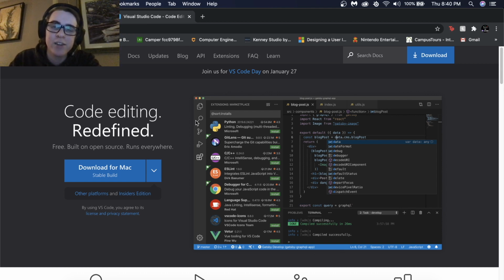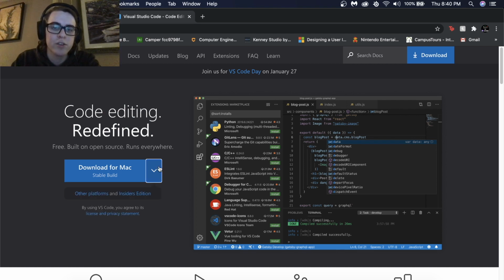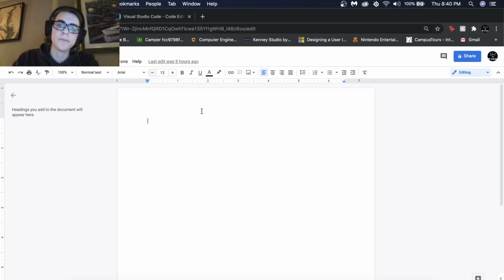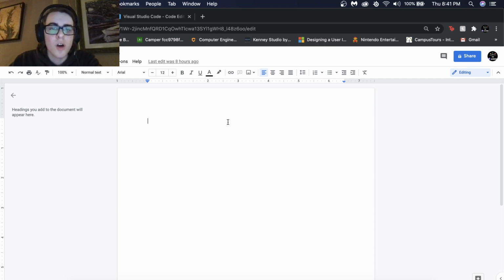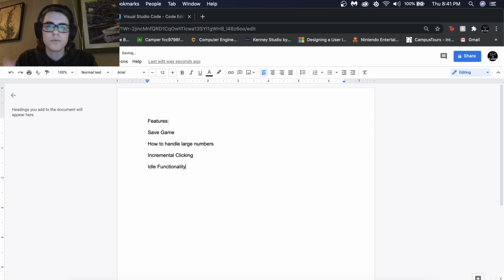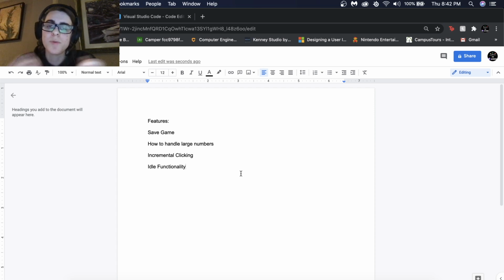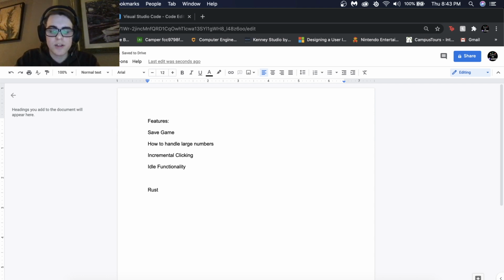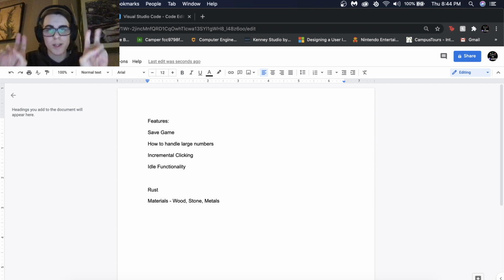So you want to make an incremental game - Preplanning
So you want to make an incremental game? Here's a quick video series on everything you need to know to make your very own HTML5 game which is made with HTML, CSS and JS!
If you have any questions or want to recommend a video, please message me in our discord
My name on discord is Dev Dan